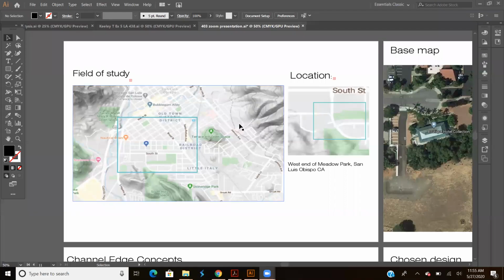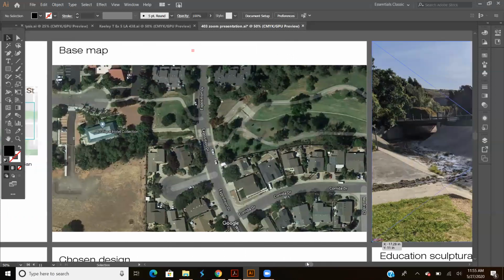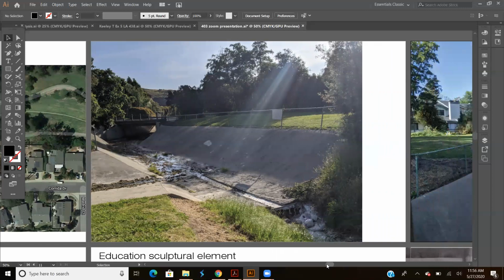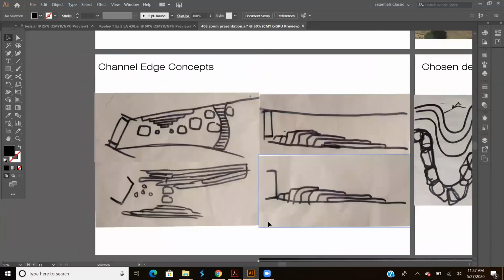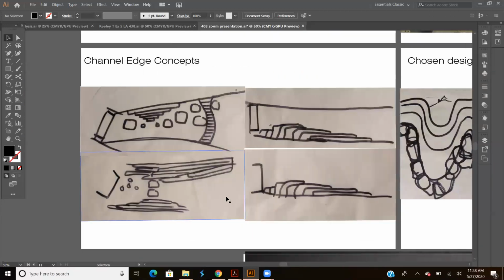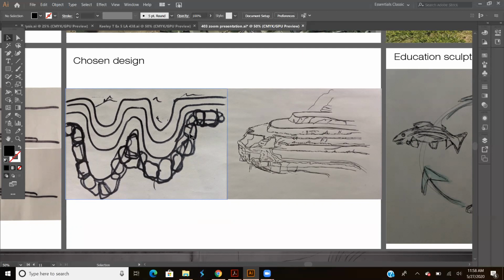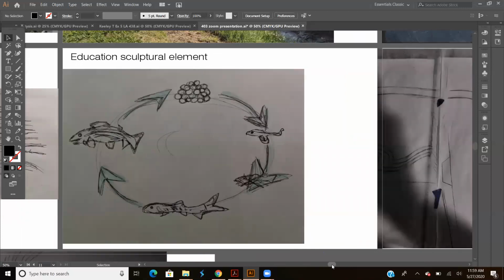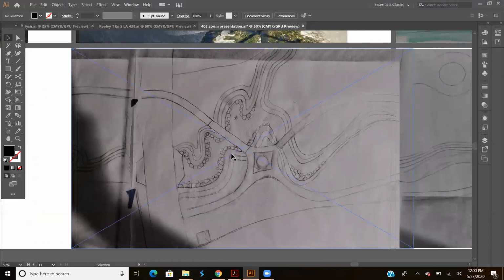403 Channel Revitalization